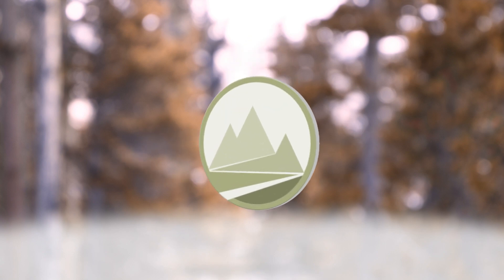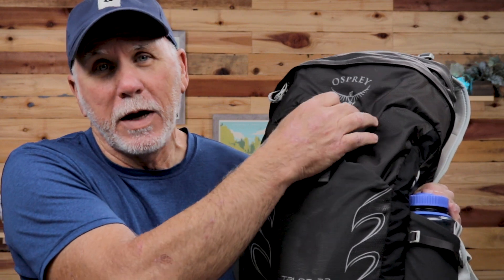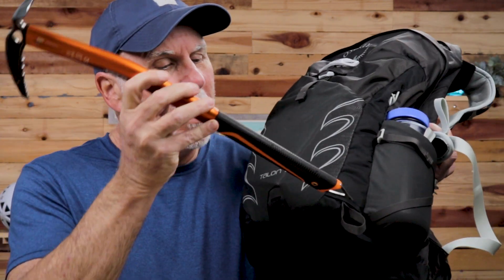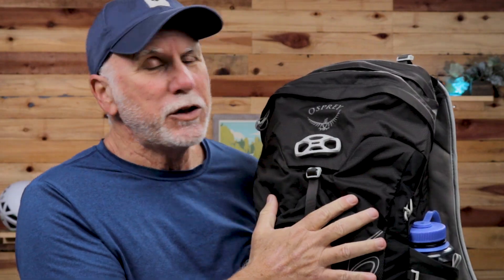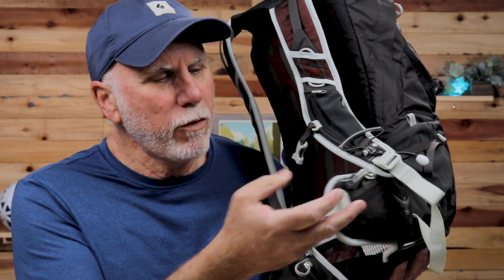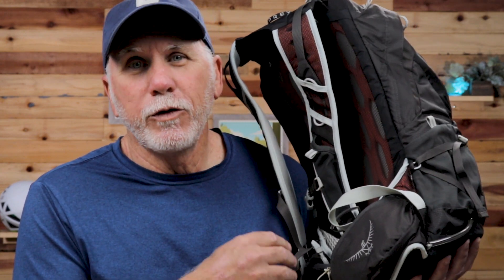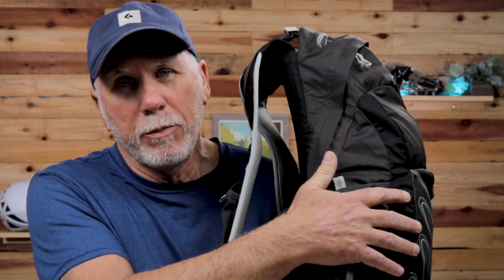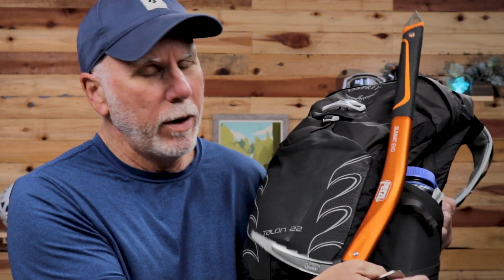Best Day Hike Backpack: Osprey Talon 22 L Hiking Backpack | Sawback Gear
Do you need a small backpack for day hikes that is lightweight but still possesses a lot of features? Look no further than the Osprey Talon 22 L Hiking Backpack. In this video we will show you the features we love and why we think you need this backpack.

The Osprey Talon 22 backpack is a great choice for a versatile daypack. Lightweight and comfortable, it can be used for day hikes, bike rides and even for school. At 22 liters, the Talon 22 is a great pack to carry the essentials with you without being too big and bulky.

We liked the comfort of this backpack especially since it has a full hip belt that allows the weight of the pack to be placed on your hips rather than your shoulders. It has convenient pouches for water bottles and loose items and hip belt pouches for snacks and small items. A small pouch on the left shoulder strap is a great place to stow glasses and an ice axe loop allows for either an axe or your hiking poles.

At 1 lb 11 oz, it’s lightweight too. This pack can comfortably carry 10 to 13 lbs all day giving you flexibility for the items you need to carry for a safe and fun day outside.

The recipe for Sawback Gear was born high on the switchbacks of Mount Whitney. The idea was simple, we wanted everyone to have the opportunity to experience the combination of relaxation, excitement, and rejuvenation that only the outdoors can provide. Start by giving people the know-how they need to ensure their adventures are successful and fun. Next, help people find the best equipment and gear they need. Finally, focus on the community, creating a group of people who simply love being outdoors. Throw in a handful of conservation (because you can’t go outdoors without the outdoors) and you’ve got the recipe for Sawback Gear. Whether its rock climbing, backpacking, mountaineering, or camping, if you want to get outdoors, we are here to help.

Want to join us on our next adventure? Click the links below to become a part of our community: